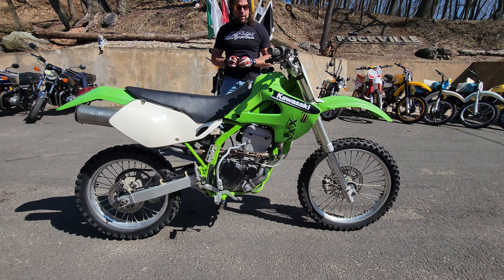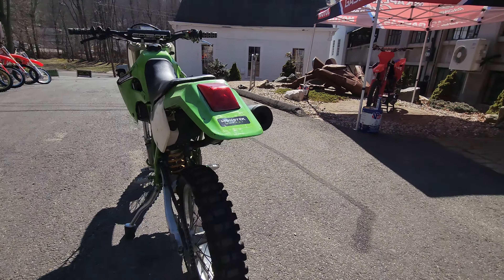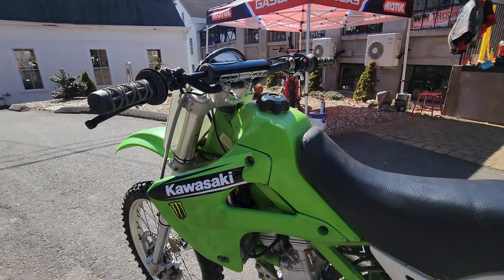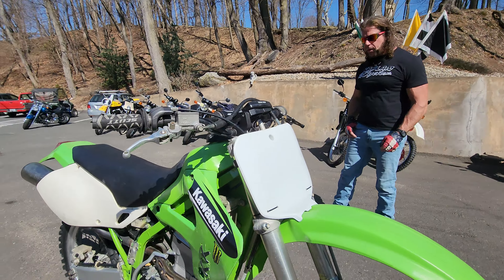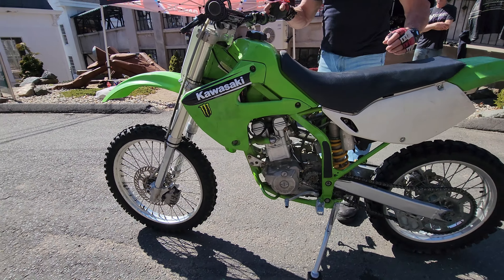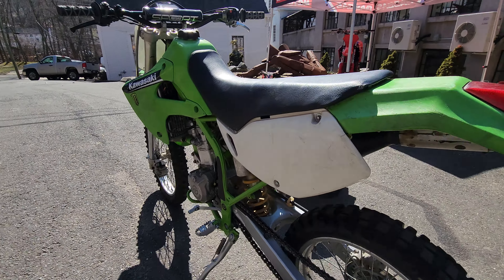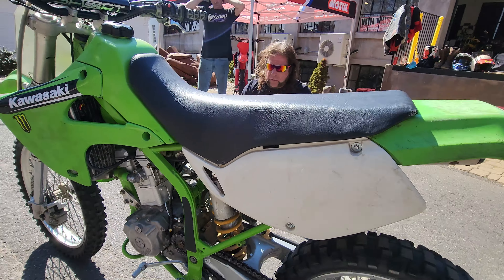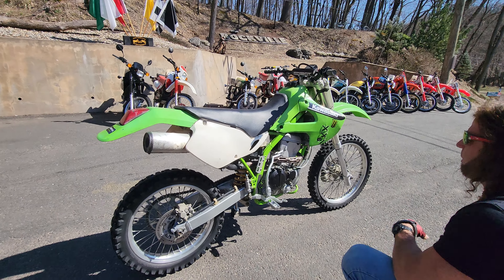2000 KAWASAKI KLX300R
Facebook.com/KaplanCycles & Facebook.com/NewEnglandMotorcycleMuseum

MAIL:
Kaplan Cycles LLC
200 West Main St. STE 4